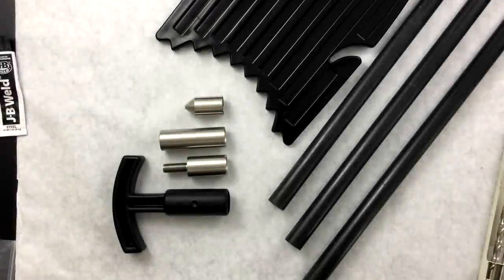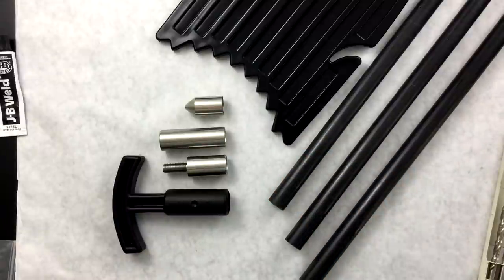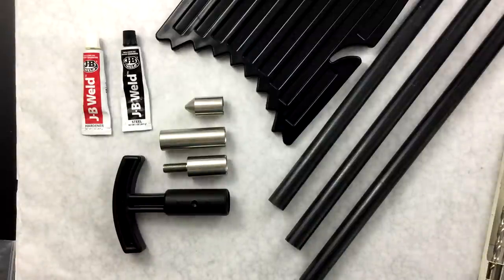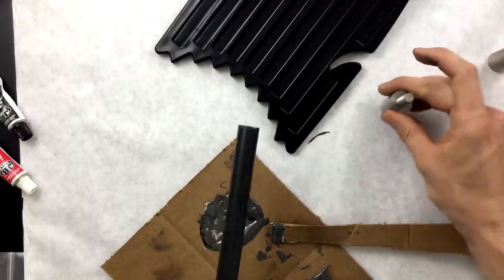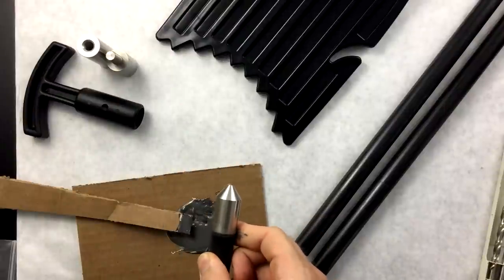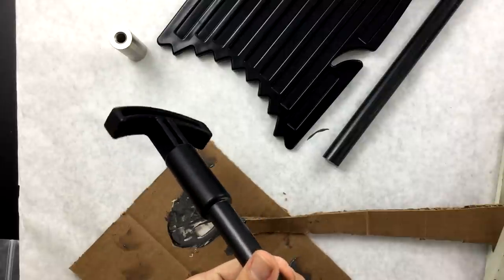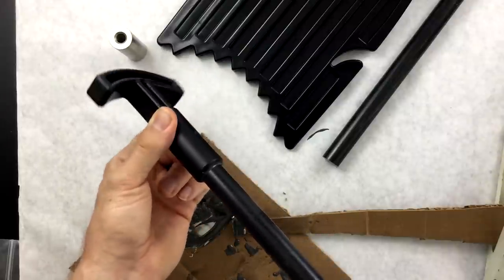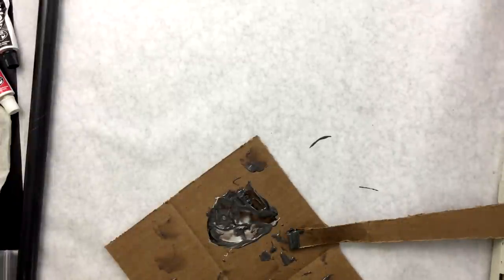DIY Shallow Water Anchor Component Assembly Guide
How to build your own DIY Shallow Water Anchor properly. Best practices, techniques, most common setups, adhesives, and tips. This is a comprehensive guide on building your own shallow water anchor with components made to last for the long haul. The assembly methods used are best practices and what we have determined through our own use and customer suggestions.

Written video notes:

DIY Shallow Water Anchor
What is a shallow water anchor?
Why use fiberglass?
- Fiberglass is springy / absorb shocks caused by wake and wind
- Fiberglass resists UV deterioration
- Light weight, easy to use
- Available in several colors
Materials not to use:
- wooden dowel – wood is brittle and deteriorates quickly
- metal conduit – rusts, heavy, once bent it stays bent
- PVC – deteriorates quickly in UV/sun and becomes brittle
Shallow Water Anchor How to assemble
Parts List
- Solid Fiberglass Rod
- Stainless Steel Tip
- Stainless Steel Rod Couplers
- Polycarbonate T-Grip Handle
- Polycarbonate 4-in-1 Paddle
Adhesives To Use
- JB Weld Cold Weld Formula, short setup and cure time
- 3M 5200, long setup and cure time
Adhesives NOT to use
- PVC Glue, works by chemically melting the two pieces of PVC together.
- Wood glue, does not bond to fiberglass at all
- Epoxies in the syringe type tubes
- Expanding glues like Gorilla Glue
Assembly
- Parts list check
- Test fitting
o Line up all goods to be assembled prior to assembly
o Test Fit
o Possible sanding needing
- Surface preparation
o Wipe rod with damp cloth only, to remove surface dust from manufacturing and or sanding
- Glue parts
o Follow instructions in Assembly guide